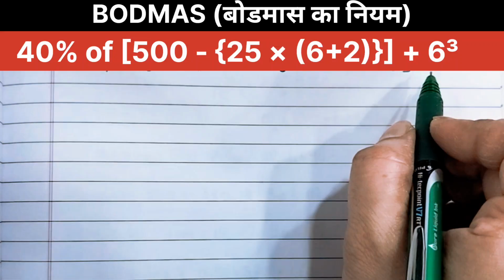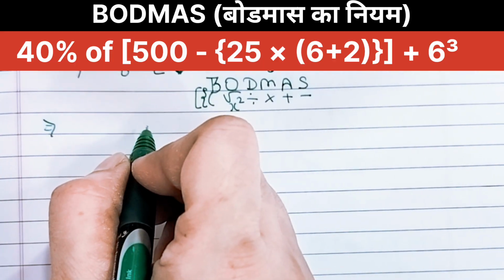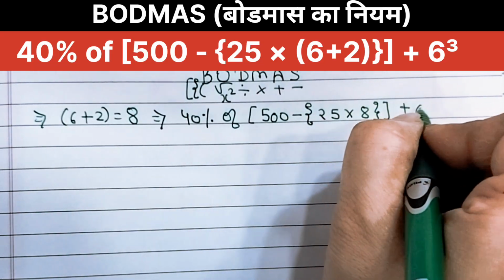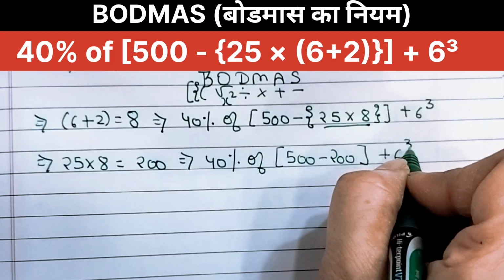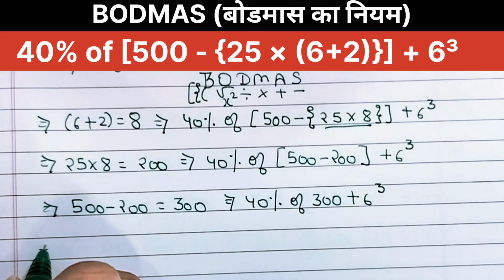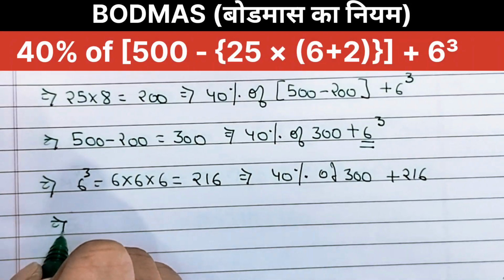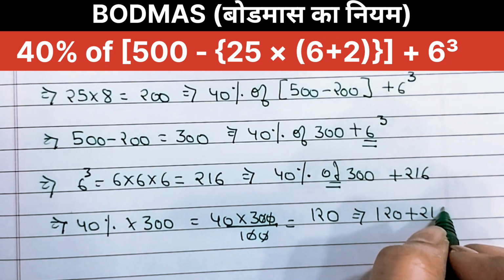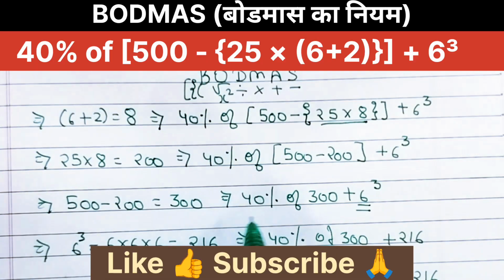"BODMAS Rule Trick 😱 | 99% Students Do This Wrong!”